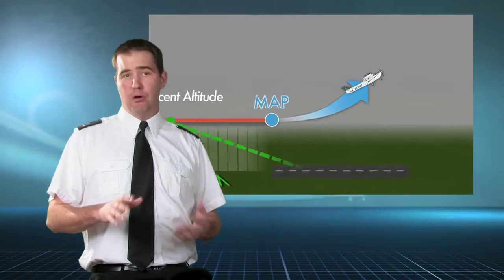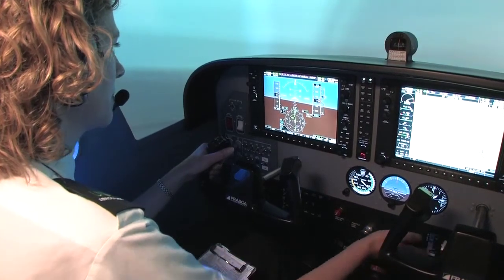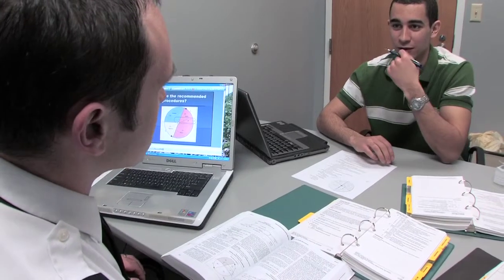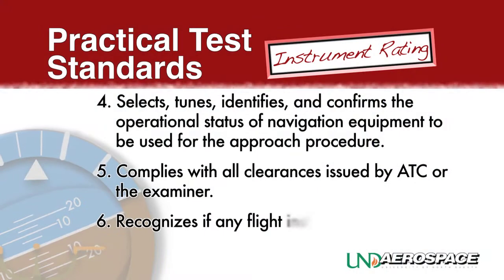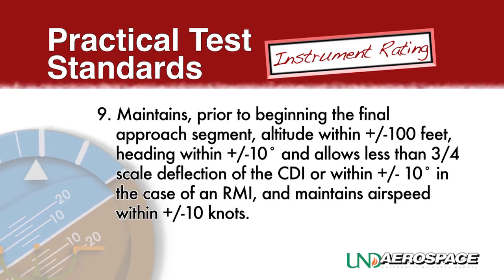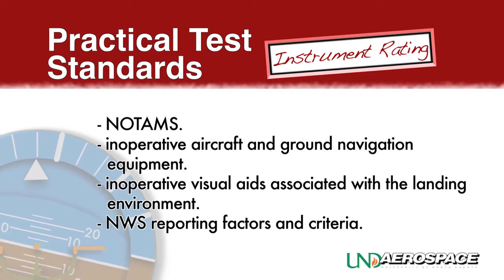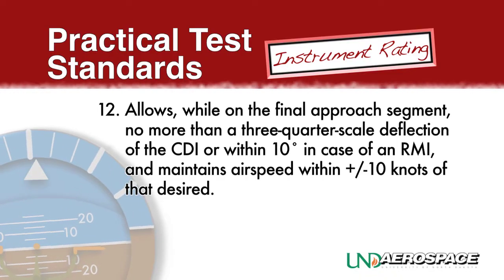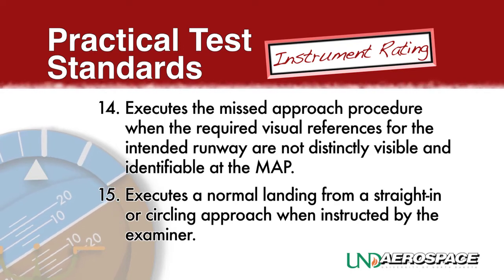(VIDEO 3) Non-Precision Approaches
UND CFI Anthony Bottini guides you through the necessary steps and procedures that must be followed to fly a safe, UND Aerospace-standardized Non-precision Approach procedure in the UND Garmin 1000-equipped Cessna 172. "Ed. 2" includes changes to pilot callouts made on the UND standardized profile for the Non-precision Approach.  A huge thanks goes out to Dr. Harro Heilmann from Stuttgart, Germany for his amazing in-flight photos of different German castles as well as some great shots of the Matterhorn summit!